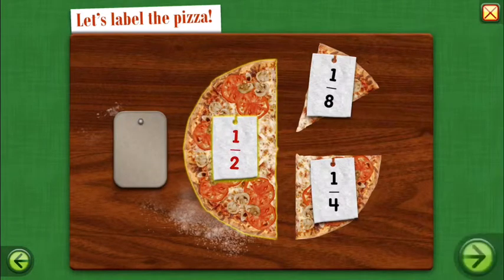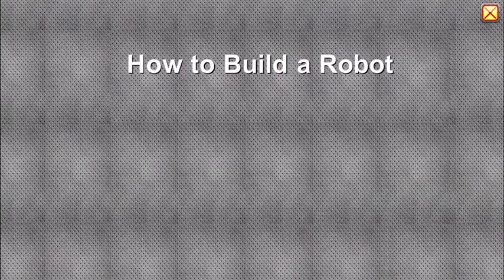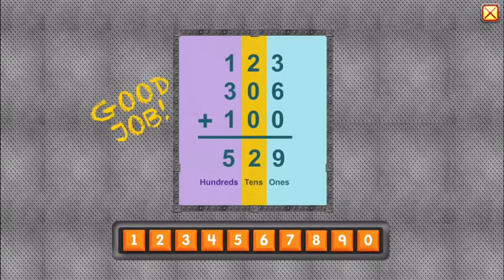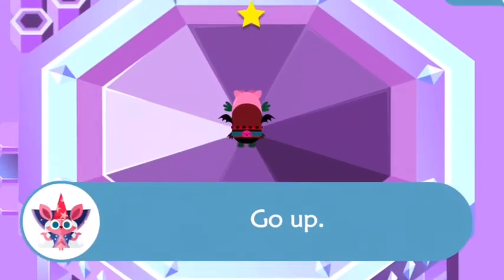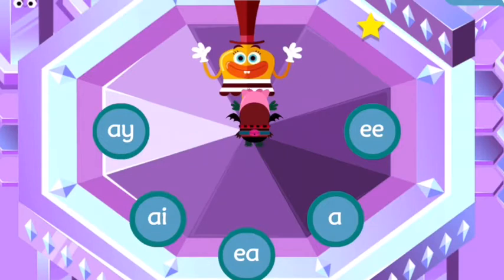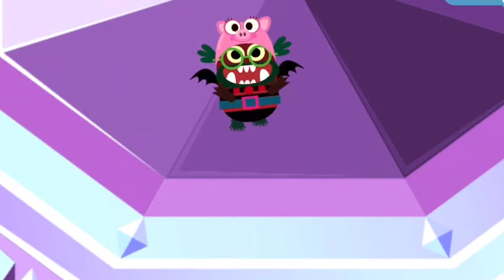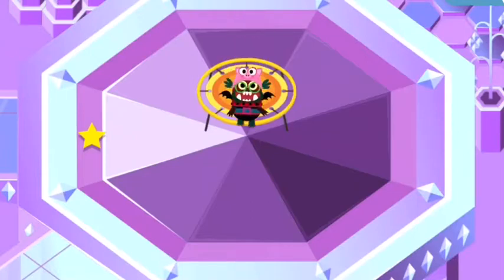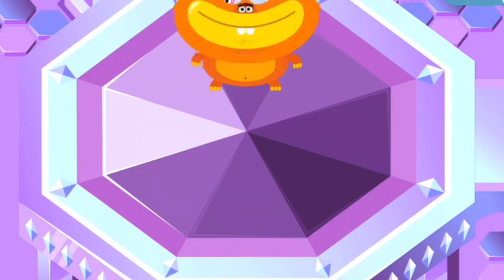Pippin Waits In Line | Hey Pippin